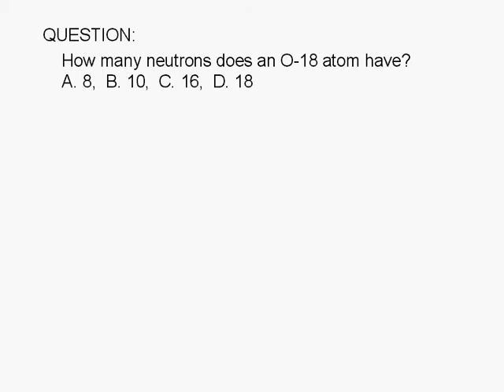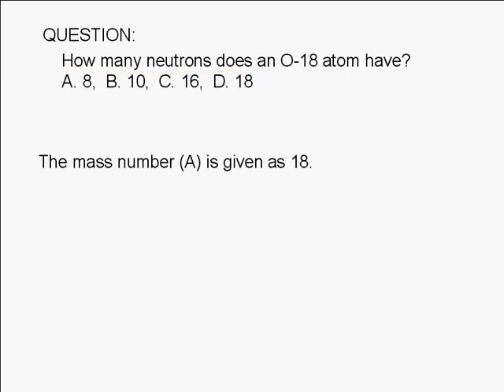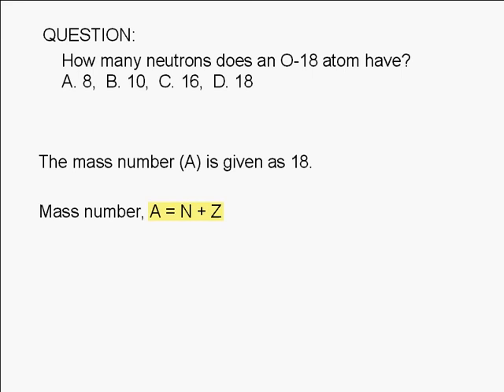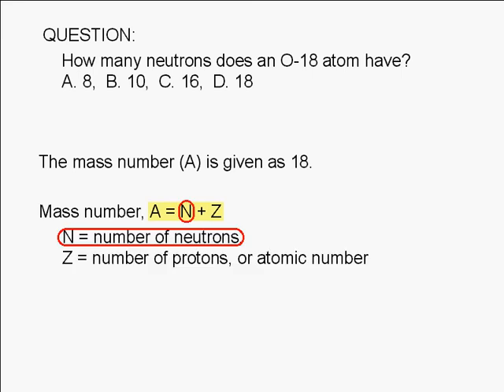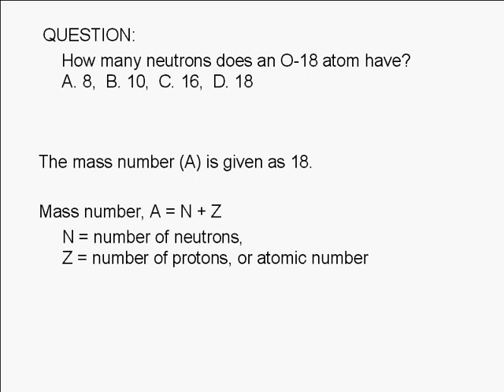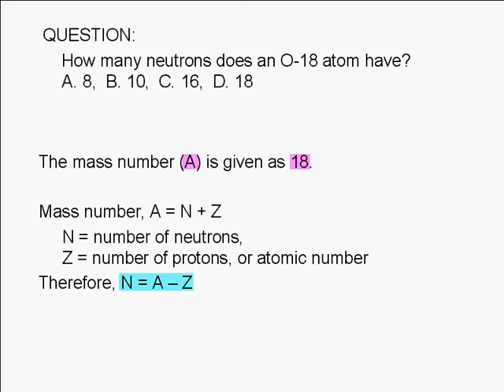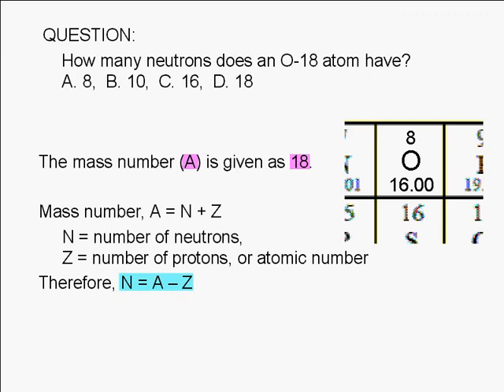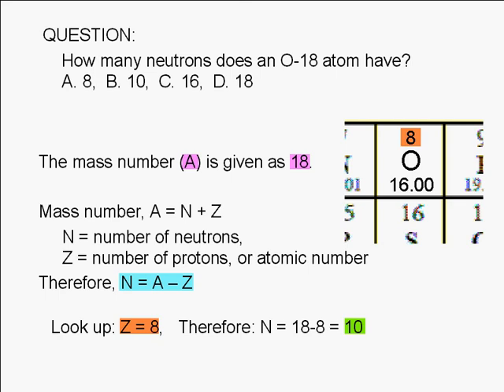1-11-3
How many neutrons does an O-18 atom have? A. 8, B. 10, C. 16, D. 18